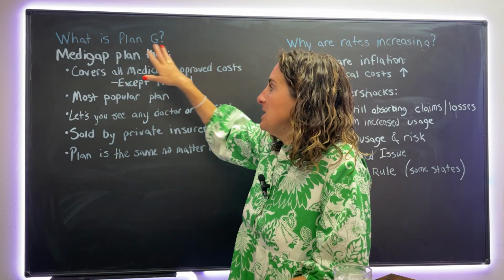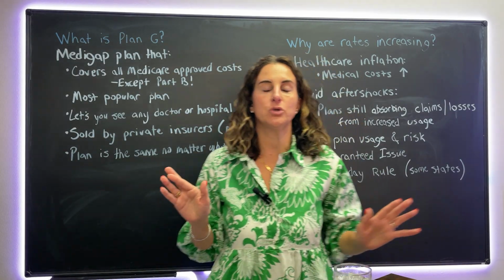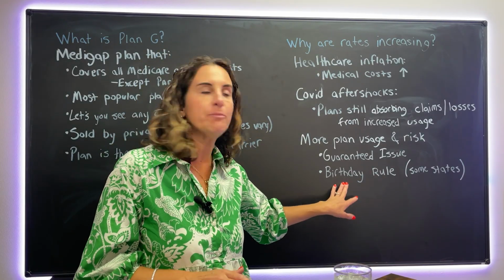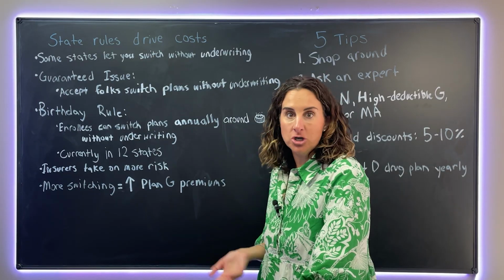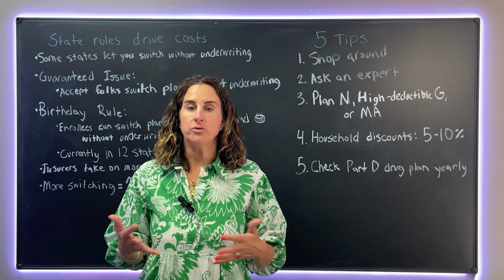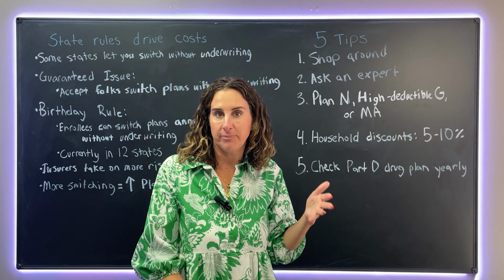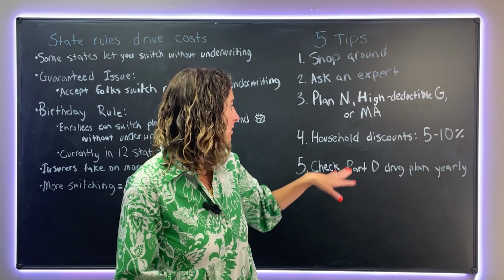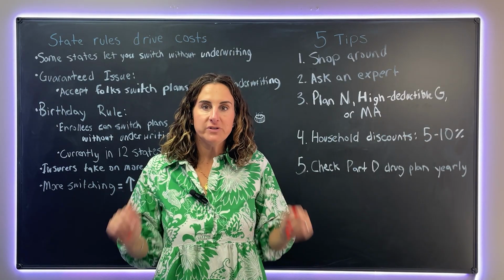💸Plan G Premiums Are Going Up—5 things You Can Do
Have a Medigap Plan G? You’re probably feeling the health insurance pinch — premiums are going up, and in some places, by a lot. In this video, we’ll break down why your rates are increasing (spoiler: it’s not just inflation) and give you 5 smart things you can do right now.

What we cover:
✅ Why Plan G rates are rising — from healthcare inflation to state rules like Guaranteed Issue & Birthday Rule
✅ The impact of switching rules in some states (and why it drives premiums up)
✅ How medical underwriting works after your first enrollment window
✅ 5 actionable strategies to save money

📝 Tip: Don’t compare your Plan G rate to your friend’s in another state — pricing varies widely by location and carrier.

What do you think of these increases? Drop a comment or question below.